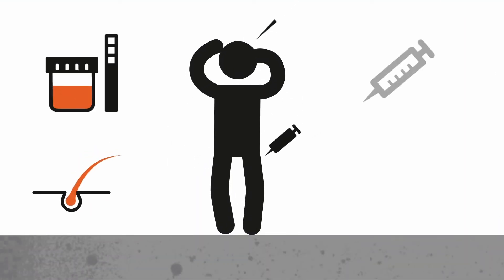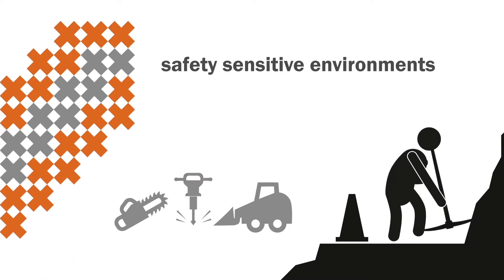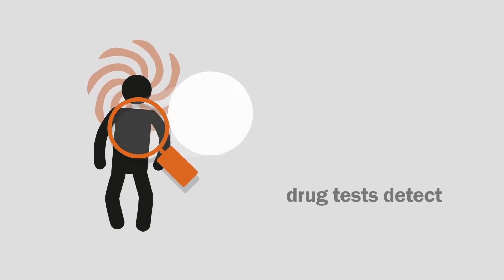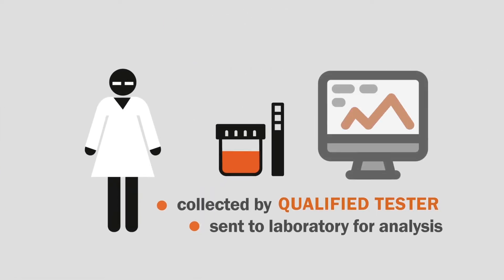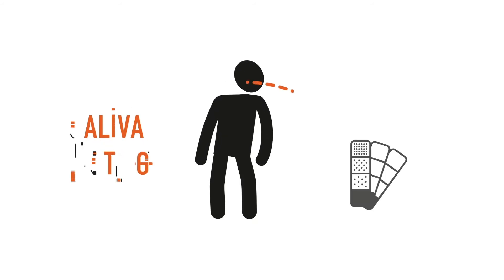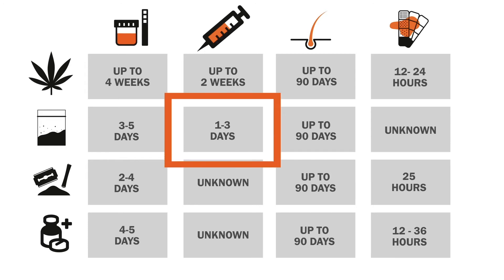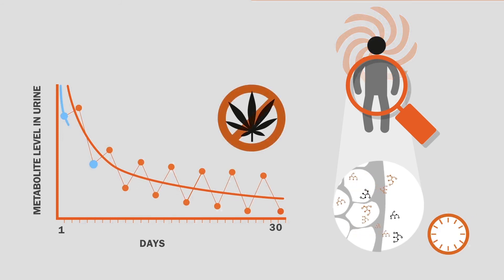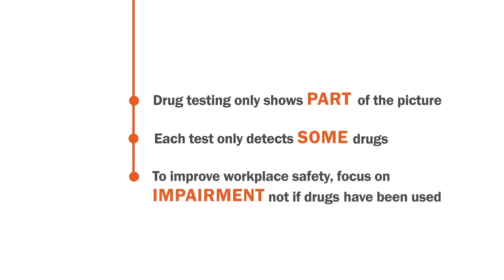What is Drug Testing? an explainer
Get clear about what drug testing is, and what it's limits are.

This animated video makes it clear what
- how it works
- types of drug tests
- what can be tested
- when it can be used
- what the limits are.

This animation was produced in early 2018 for anyone in New Zealand looking for accurate information about drug testing.